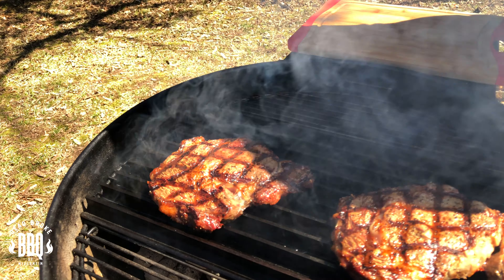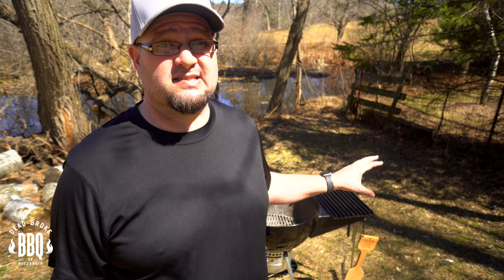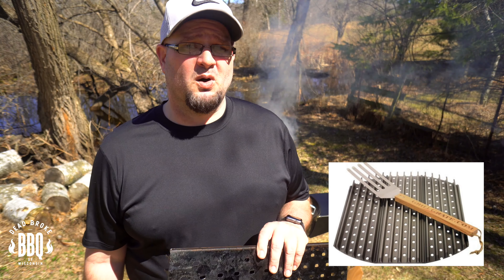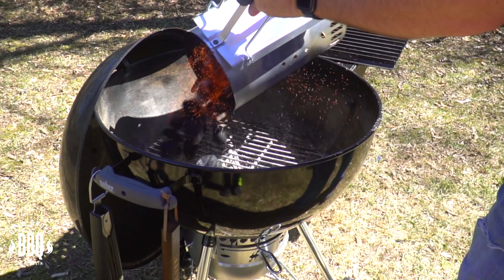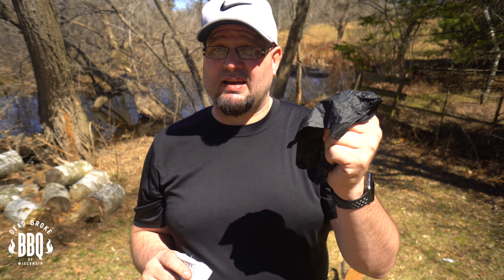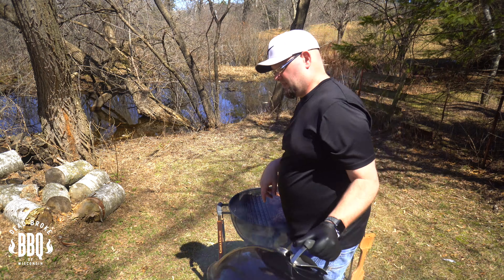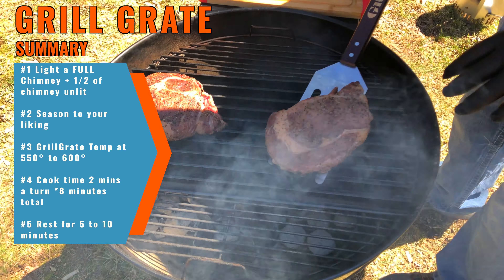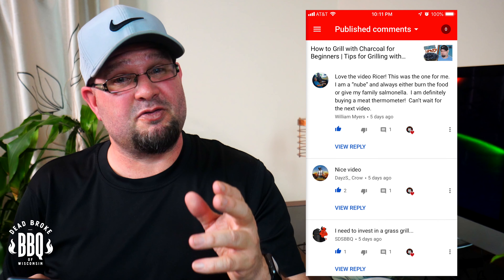How To Grill Ribeye Steaks on a Weber Kettle Grill With GrillGrates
In this video I use a set of Grillgrates to get that perfect crosshatch sear marks on some Ribeyes that everyone loves! With these grates anyone can achieve that Ponderosa picture perfect STEAK with ease! If you enjoy grilling steaks get yourself a set and start wowing your friends and family!